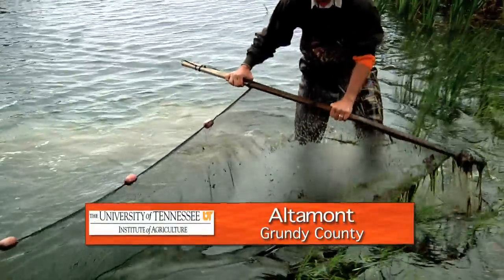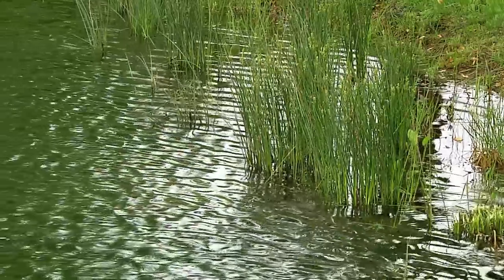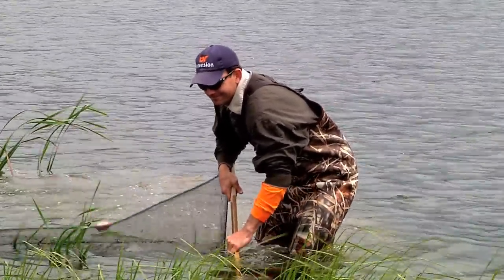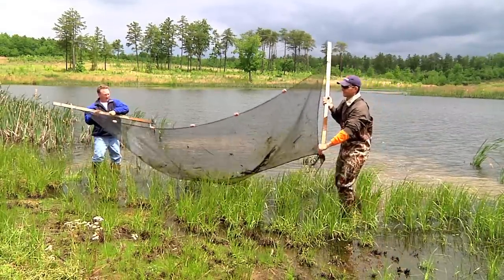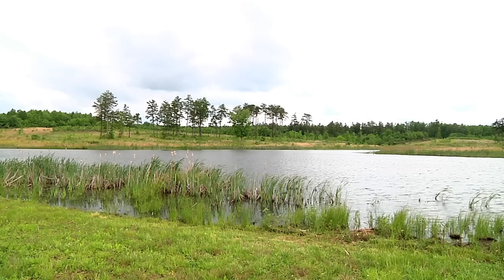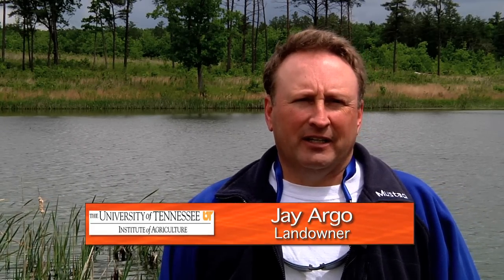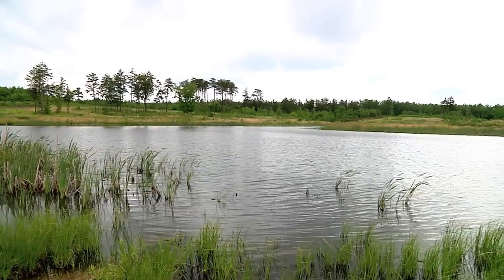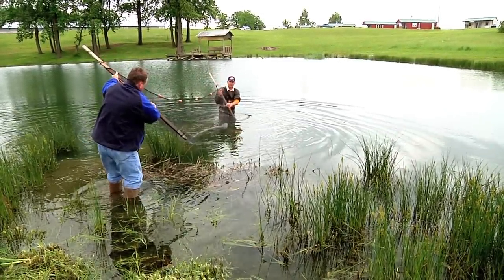Pond Management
Search a Tennessee meadow, and  you may come across an exclamation point of beauty-a pond teaming with wildlife. UT Extension helps landowners build and maintain ponds as a source of water, and as habitat for fish, water fowl and other animals.